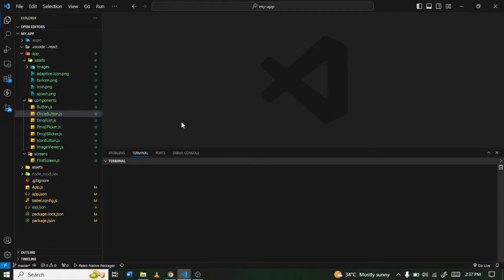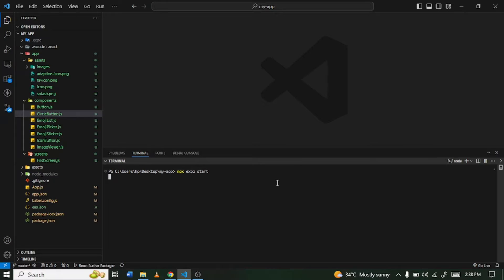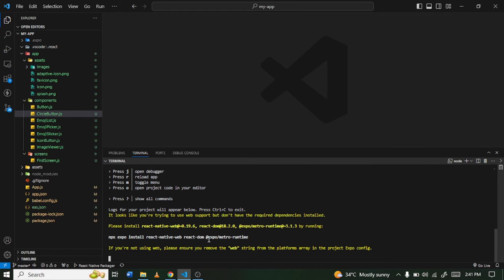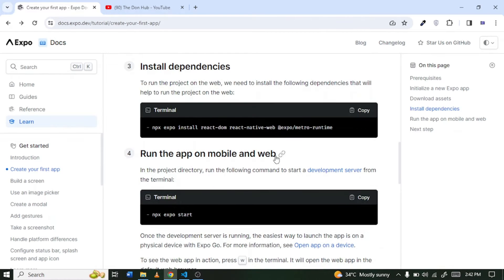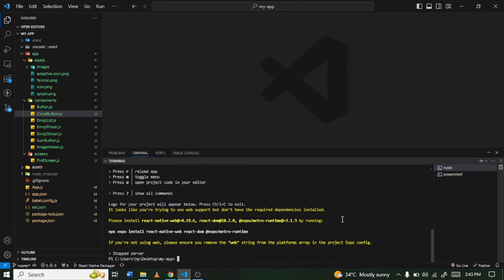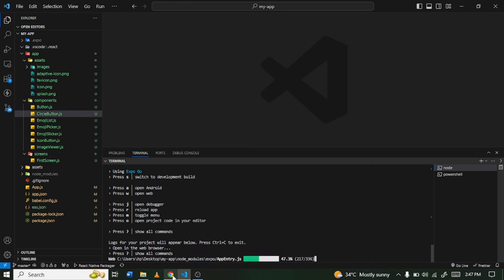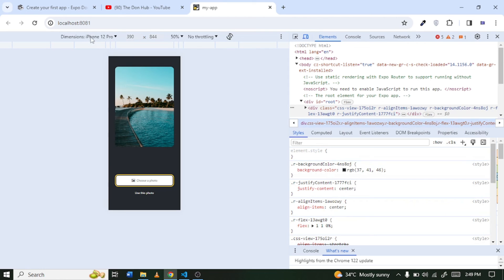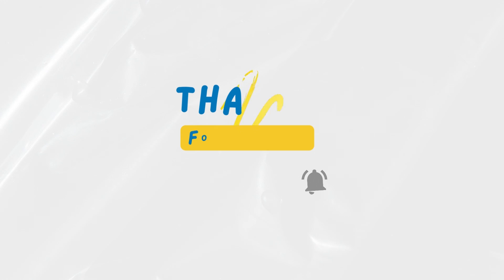How to run react native app on web browser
🚀 Dive into the world of cross-platform development with our latest video tutorial! Learn how to unleash the power of React Native on the web browser and create stunning web applications with ease.

In this step-by-step guide, we'll walk you through the process of setting up and running React Native projects directly in your web browser. Say goodbye to platform limitations and embrace the flexibility of building for both mobile and web environments using the same codebase.

Key Topics Covered:
- Introduction to React Native for web
- Setting up your development environment
- Configuring your React Native project for web deployment
- Exploring the capabilities of React Native components on the web
- Tips and best practices for optimizing your web-based React Native applications
- Deploying your React Native web app for production

Whether you're a seasoned React Native developer looking to expand your skillset or a newcomer curious about the possibilities of cross-platform development, this tutorial is your gateway to unlocking a whole new realm of possibilities.

Join us on this exciting journey as we bridge the gap between mobile and web development with React Native. Watch now and start building immersive web experiences today!

Let's revolutionize the way we build for the web together!